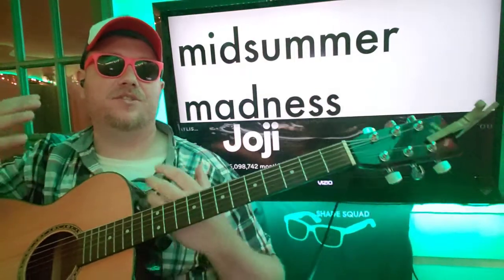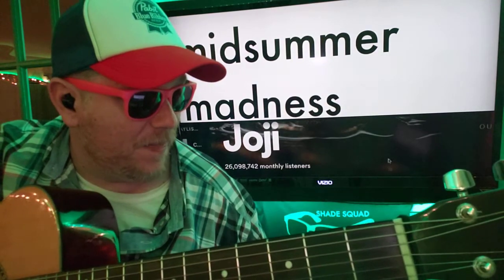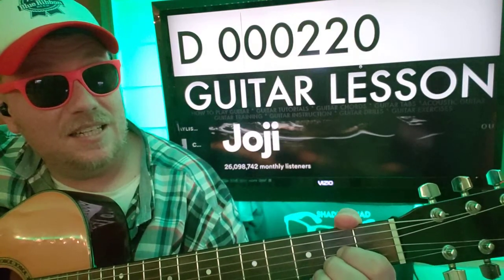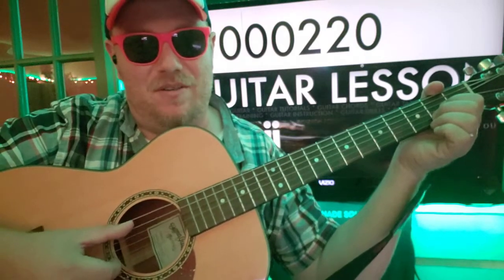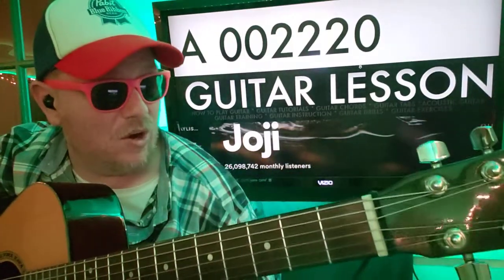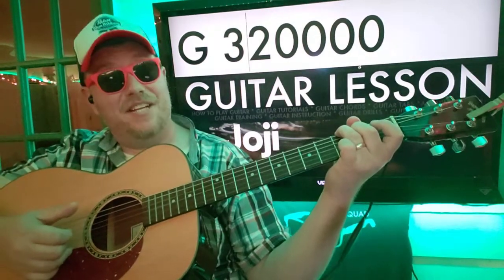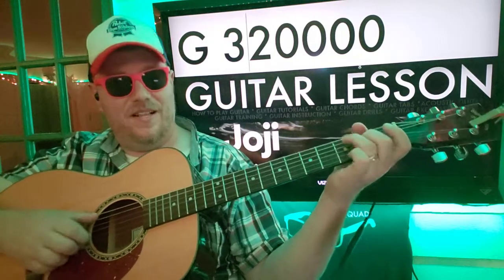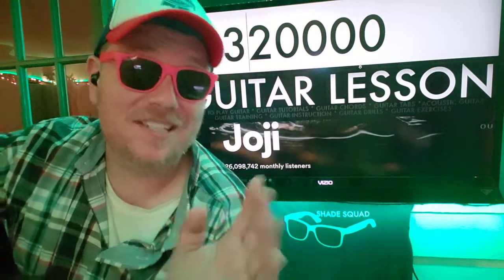How To Play Midsummer Madness - Joji, 88rising Guitar Tutorial (Beginner Lesson!)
D 000220
A 002220
C 032000
G 320000